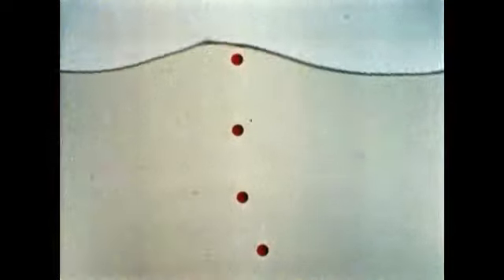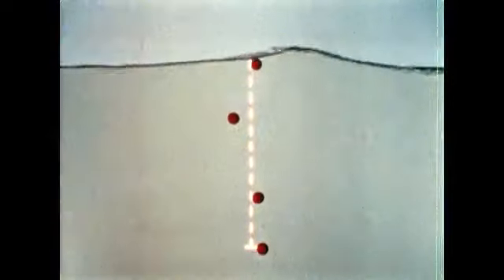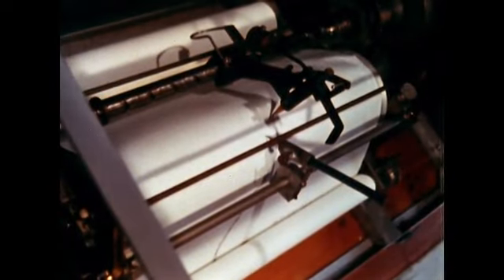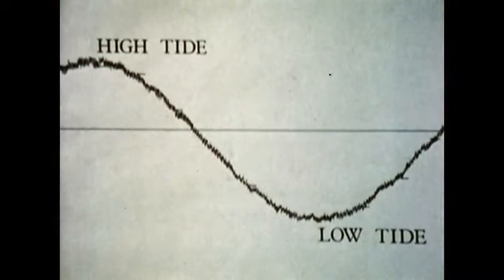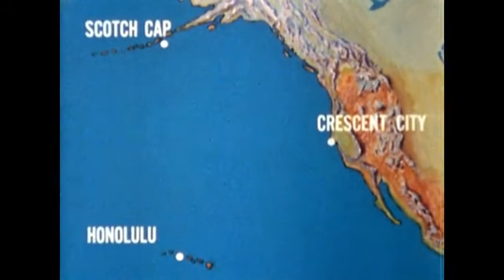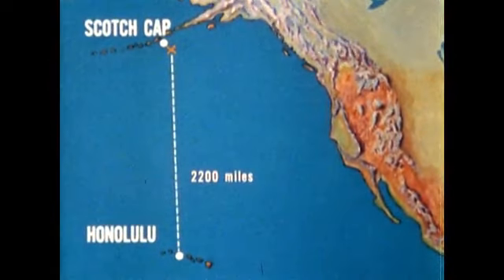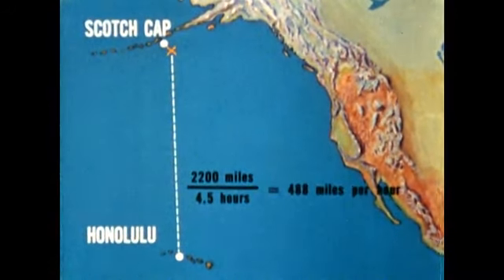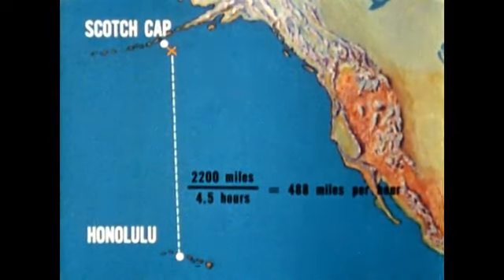Waves On Water (1989)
A 35 year old 80s educational film made by the Encyclopaedia Britannica Educational Corporation in the 1980’s

Uses principles discovered in the laboratory as a basis for interpreting the characteristics of waves and wave motion on the sea surface. Identifies wind as the most common source of a wave's energy, and points out that observation of waves in a tank reveals that the particles in a wave describe circular orbits of a size inversely related to depth. Shows that waves are also caused by applying energy to the water's container, as happens in nature when an underwater earthquake alters the ocean floor, producing giant seismic waves